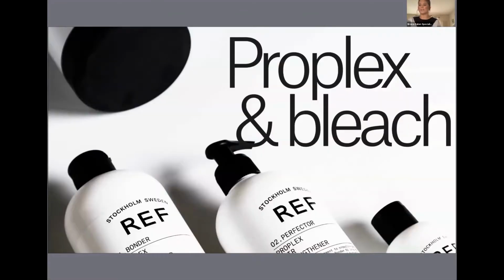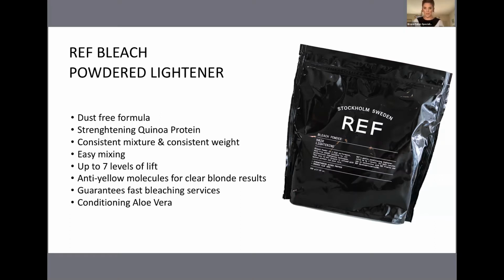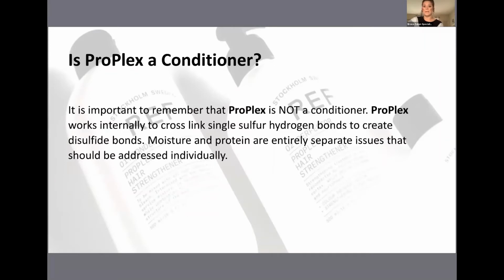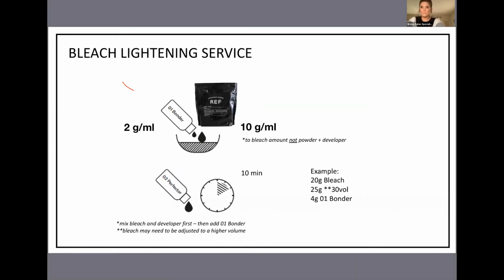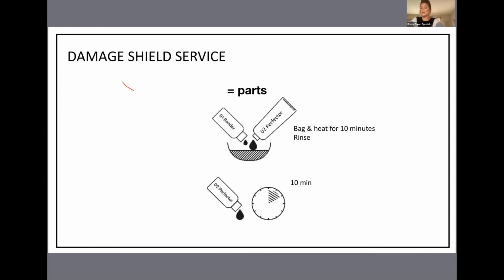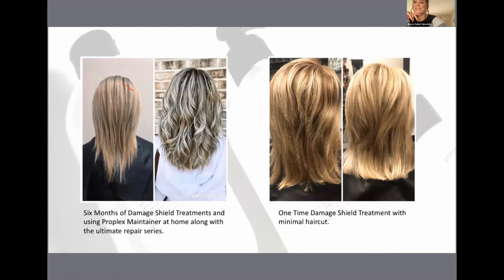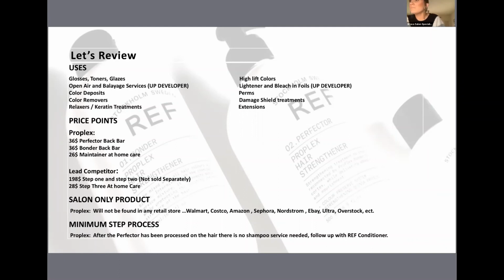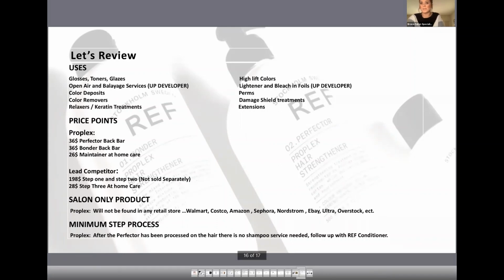ProPlex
Learn everything about REF Stockholm ProPlex bond repair system. Uses, treatments and up-sell opportunities.